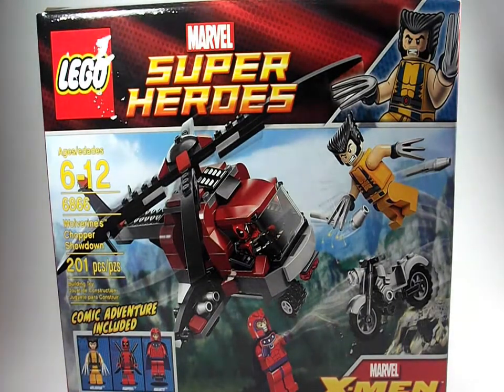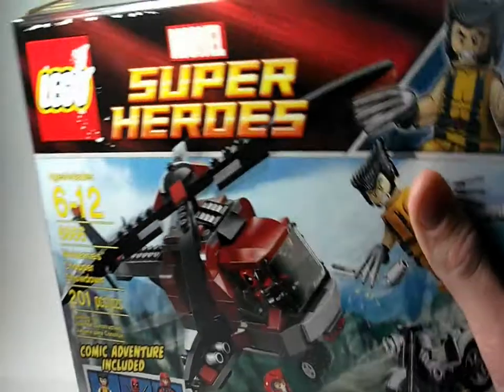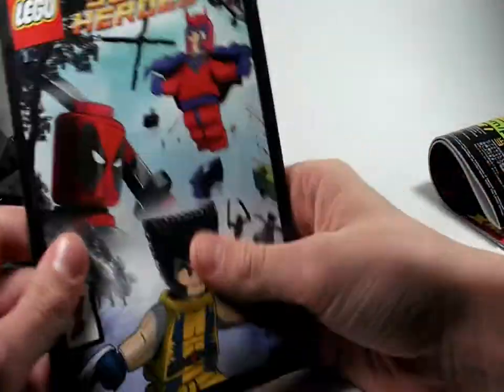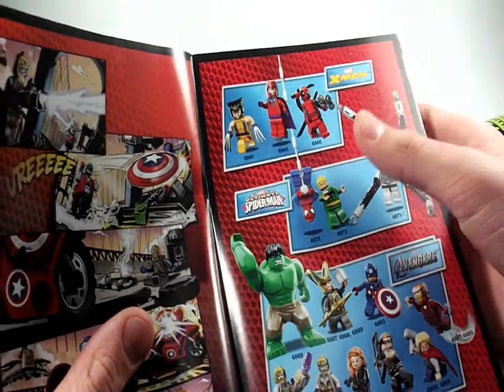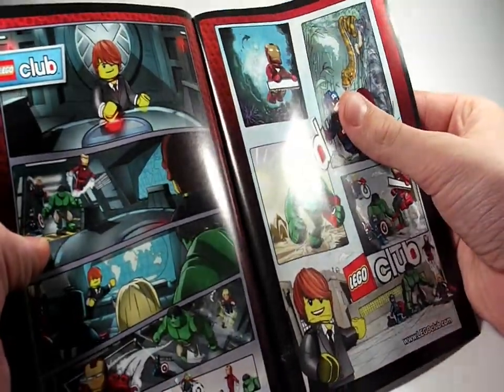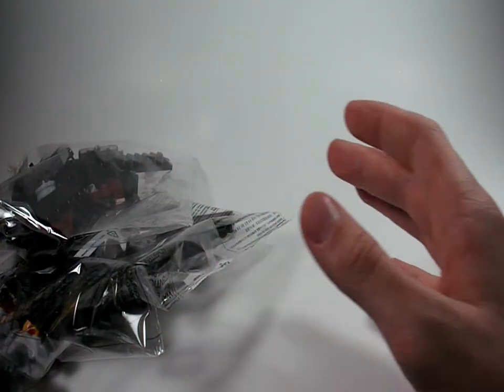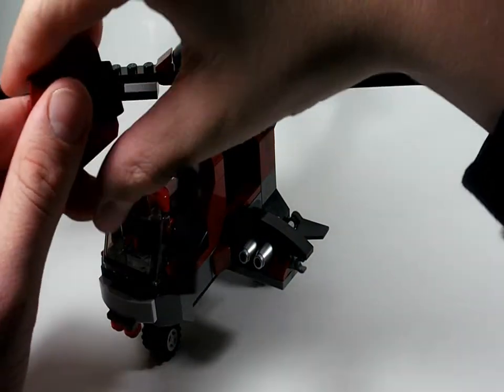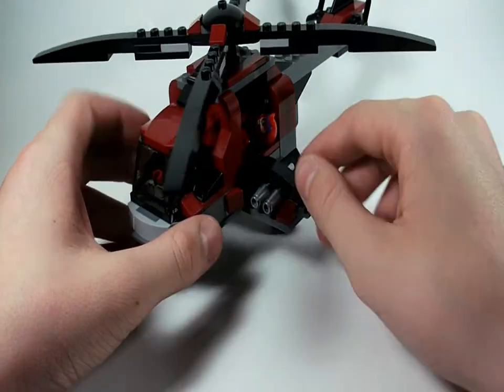Lego Marvel Super Heroes 6866 Wolverine's Chopper Showdown Review HD